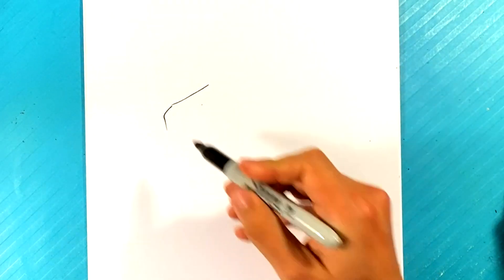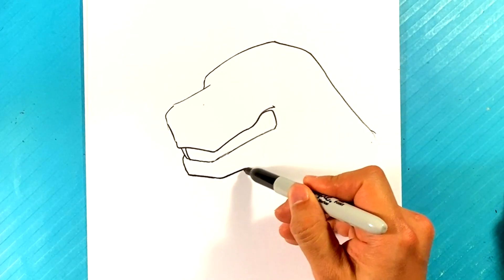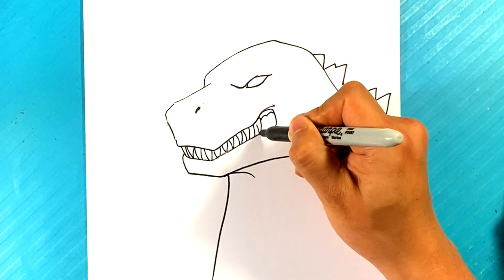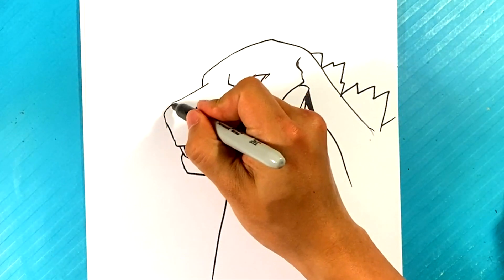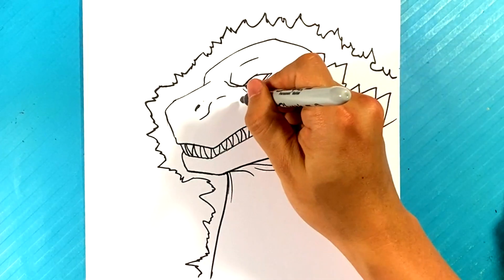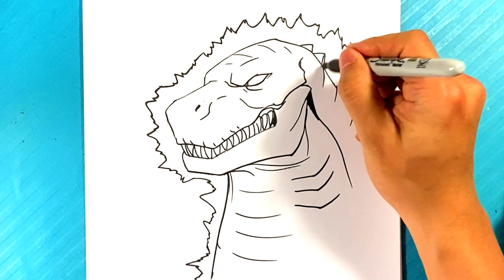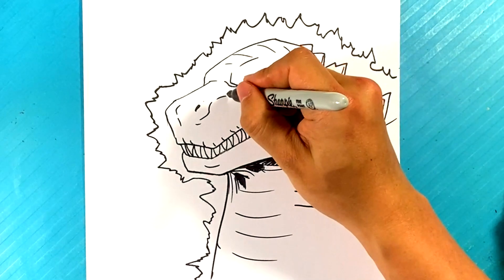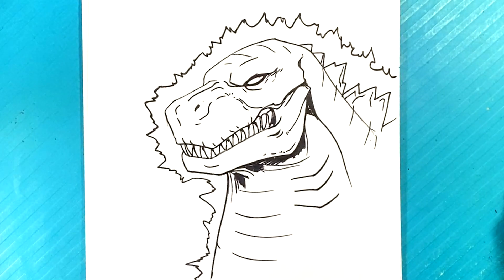How to Draw FIRE GODZILLA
How to Draw the Fire version of Godzilla for Beginners.